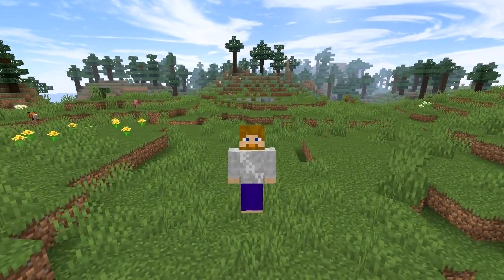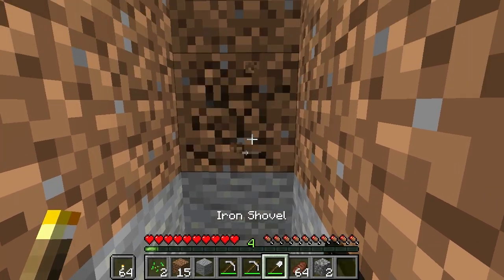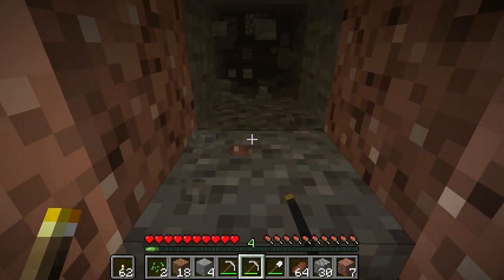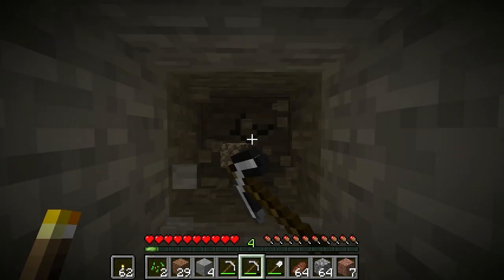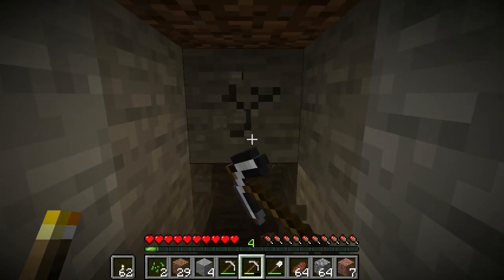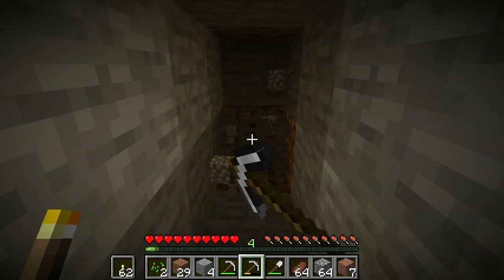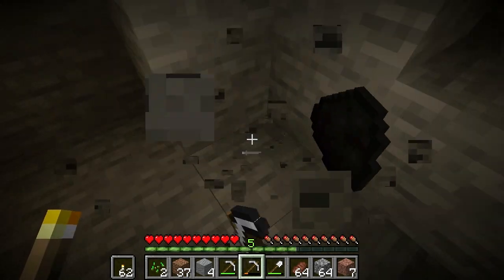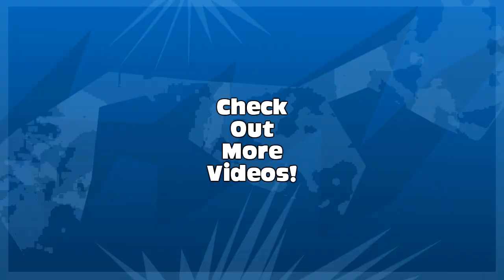HOW TO GET COAL IN MINECRAFT! 1.15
Learn how to get coal in Minecraft 1.15!

This video is mostly for those new to Minecraft.

Thanks!